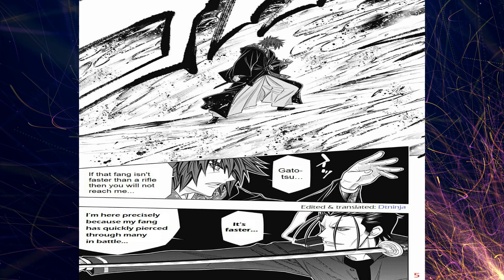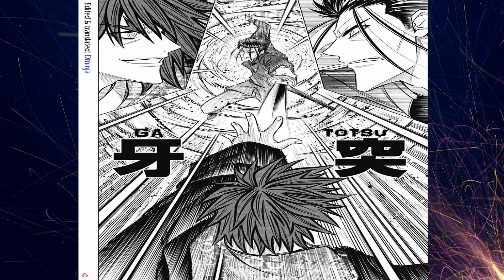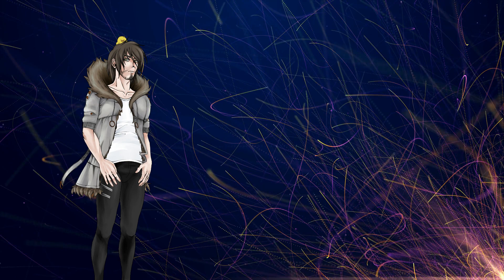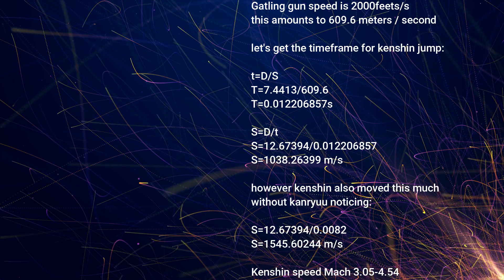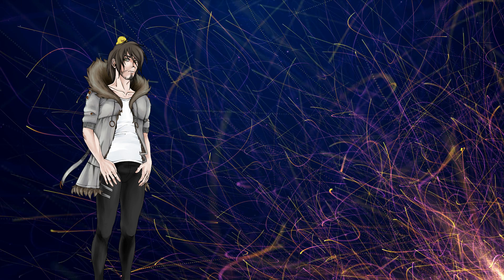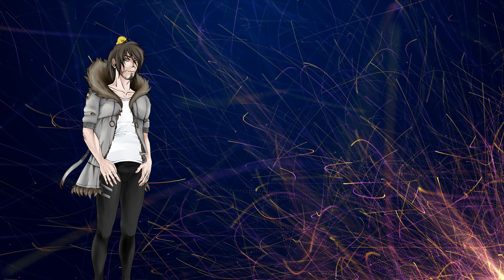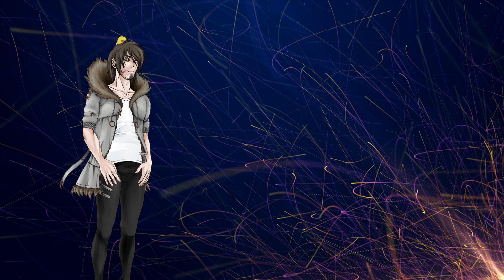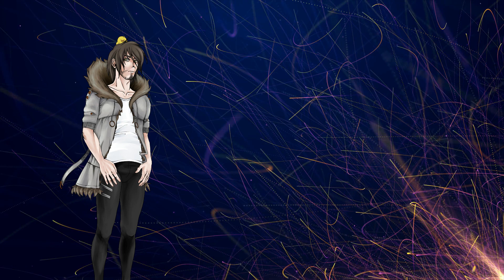Kenshin Speed Scaling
Yo, sorry if the sound of my voice sounds off. Accidentally recorded with the wrong device. Still, hopefully this sheds some light on some of the speeds you can expect to find within Rurouni Kenshin!